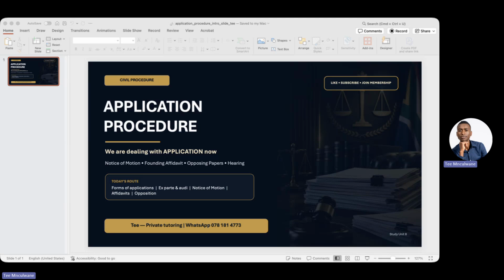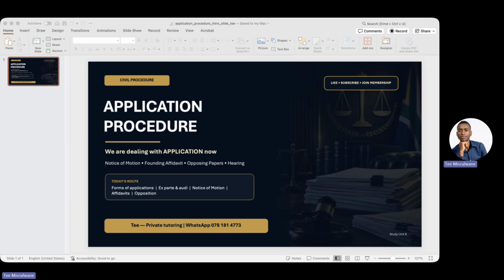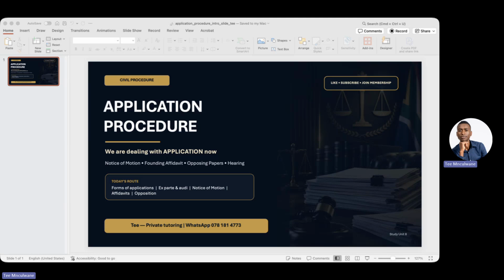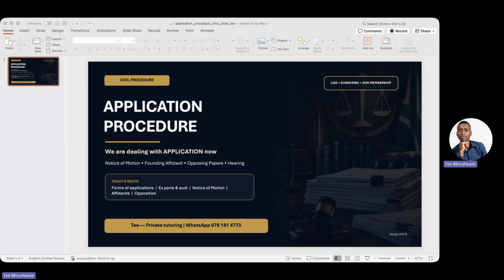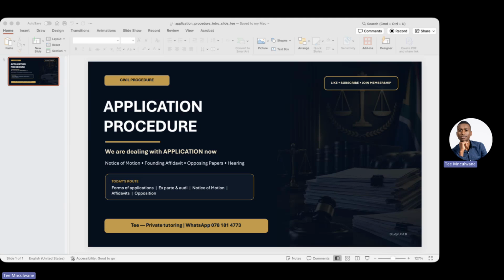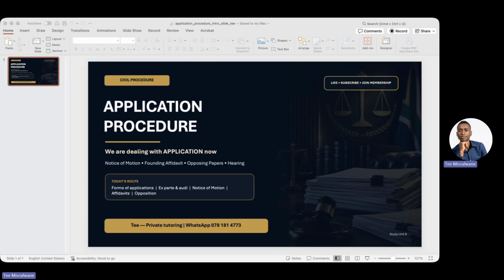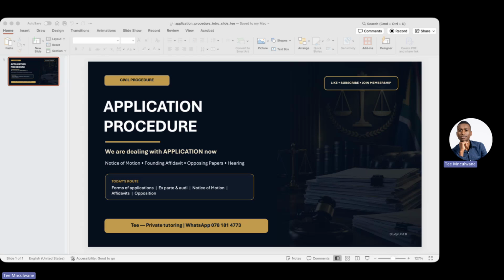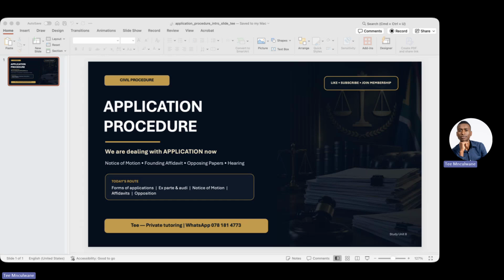Application Procedure Explained | Civil Procedure Exam Prep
Description:

Struggling with Application Procedure in Civil Procedure? In this exam prep lesson, we break down the full application process step by step in simple, practical language.

We cover the different forms of applications, including on notice applications and ex parte applications, the audi alteram partem rule, the purpose of a notice of motion, the role of founding, answering and replying affidavits, how a respondent opposes an application, and the important time periods you must know for exams.

This lesson is designed for law students who want to understand application procedure clearly and answer exam questions with confidence.